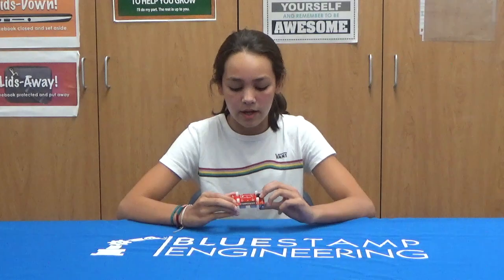Annika's Starter Project - Simon Says